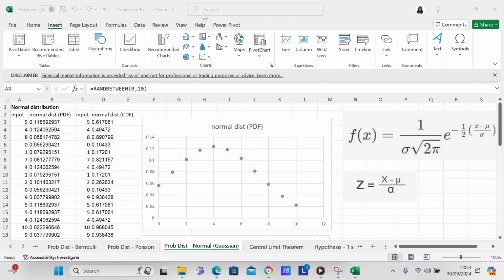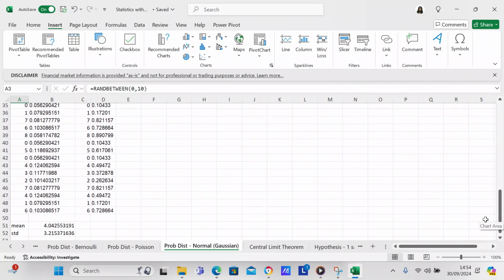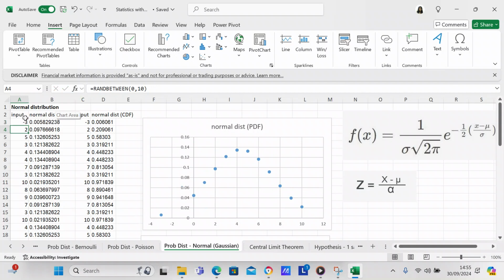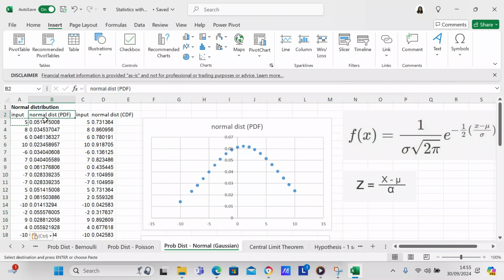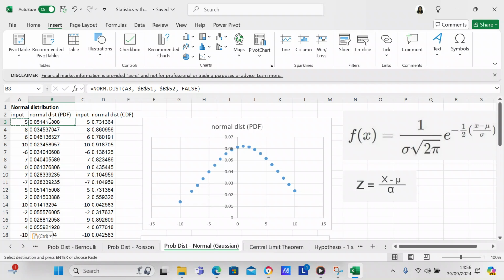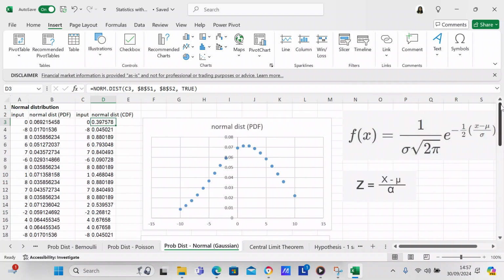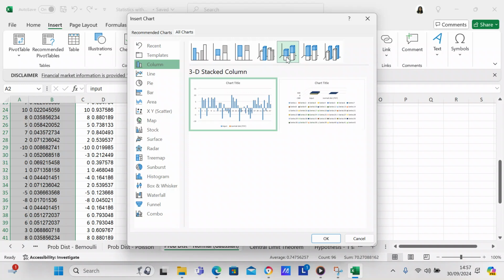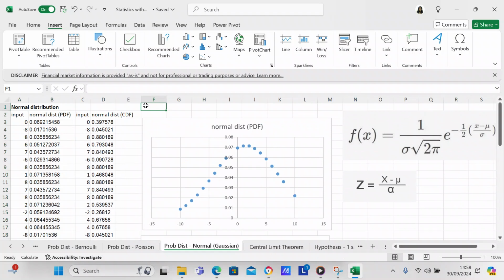Create a Gaussian (normal) distribution iun Excel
In this video I will show the viewer how to create a Gaussian (normal) PDF and CDF in Excel.